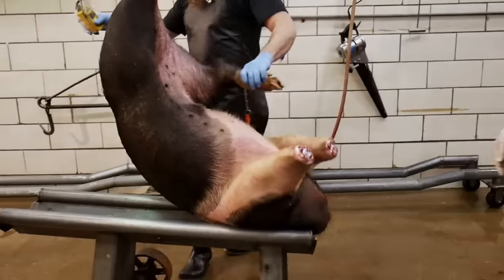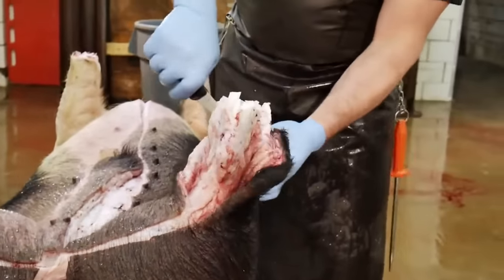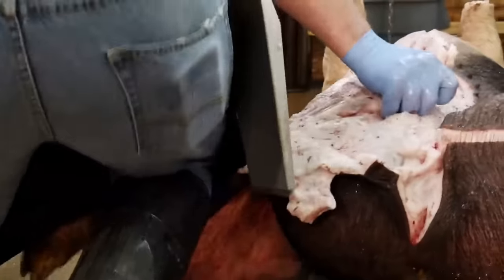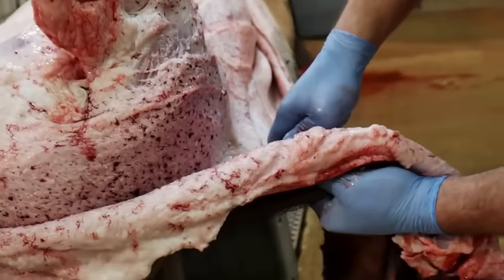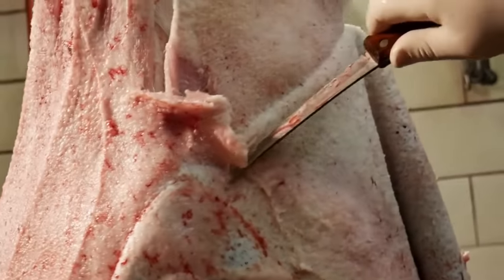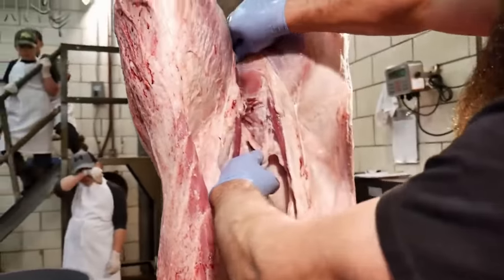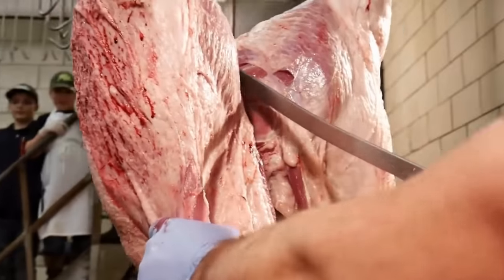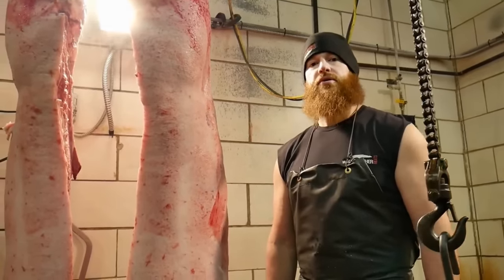How to Skin a Pig or How to Skin a Hog | By The Bearded Butchers!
Follow along as The Bearded Butchers show everyone how to skin a pig. We will walk through the entire process beginning with the pork hock and ending with a fully skinned pig. One note we need to make - in this video, Seth is using a 6 inch straight fixed blade skinning knife (not our usual 6 inch curved Victorinox), we explain why at 3:23.

(Sugar free, no MSG, and no anti-caking chemicals, the BEST pork seasoning you can buy)

Index:
00:26 - Removing the pork hock or the rear pig hoof
1:12 - Removing the other pork hock. You don't need a saw. Leave the Achilles in tact for the gambrel.
1:38 - Continuing to skin the hog. Be careful here, people ask us what part of the pig is bacon and what is bacon. We are removing the hide over the bacon  here and the hide is thin so don't cut too deep.
3:23 - Explaining why Seth is using a 6 inch straight blade skinning knife
5:00 - Up on the gambrel to finish skinning the pig